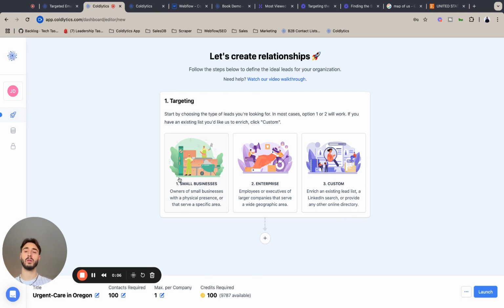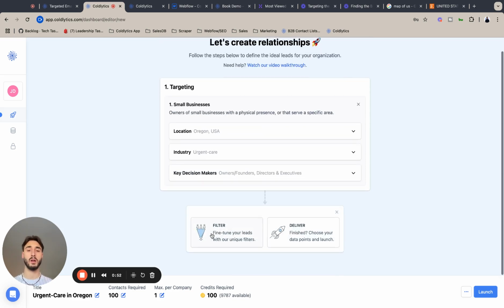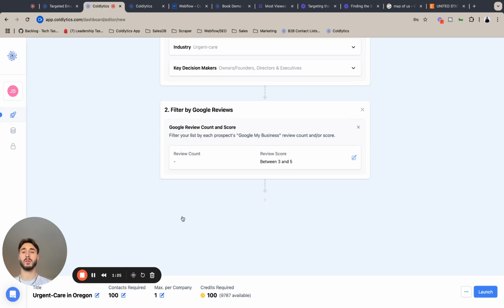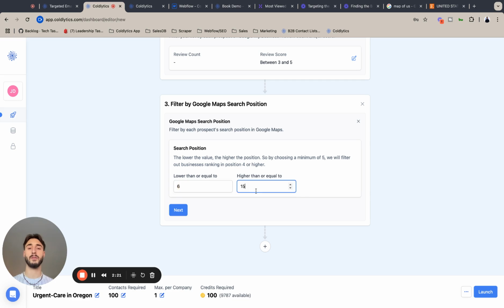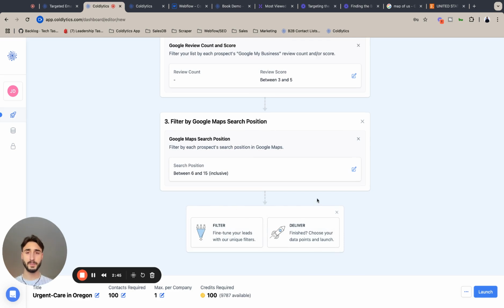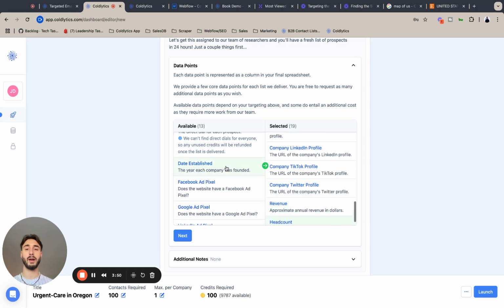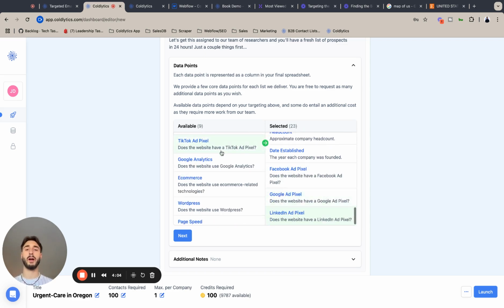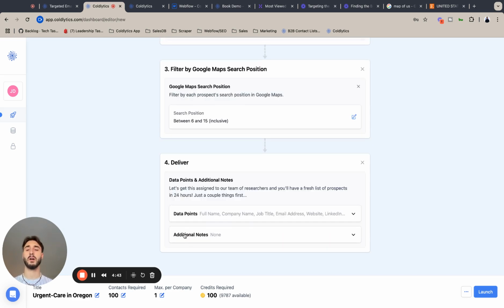How to find Urgent Care Leads | Coldlytics Guides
In this quick tutorial, Jordan from Coldlytics breaks down how to find Urgent Care industry emails you won’t find anywhere else!

Use this link to get 25 FREE credits as a new subscriber

0:00 - How to target urgent care leads
0:51 - How to filter urgent care leads
2:45 - How to decide delivery metrics for urgent care leads